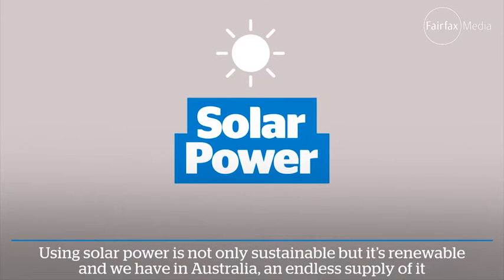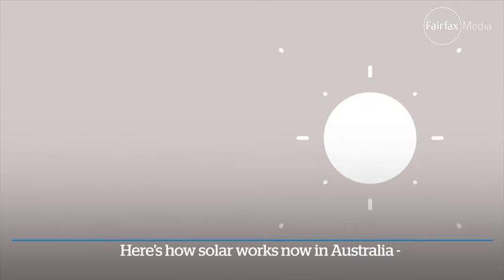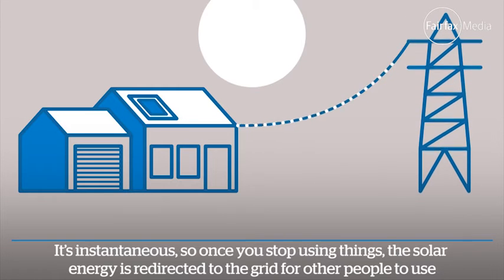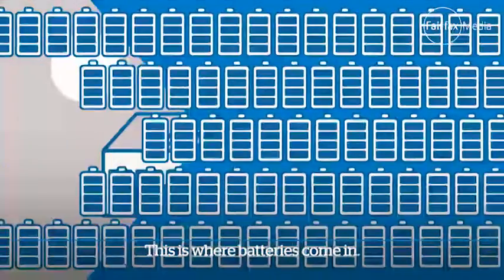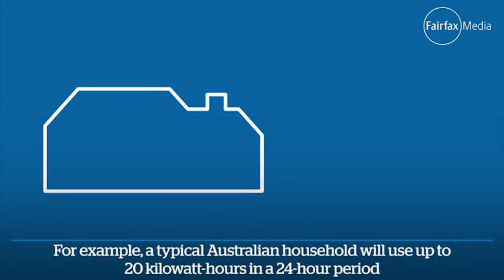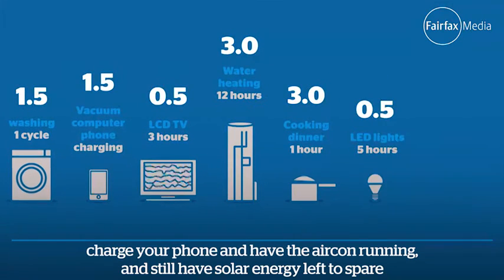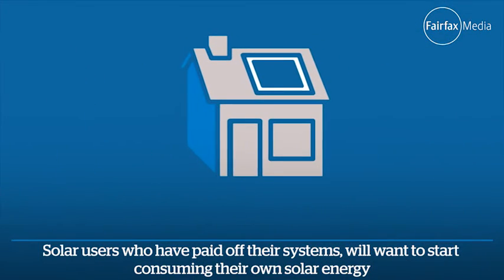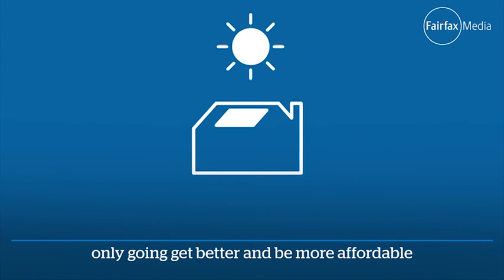How will solar batteries change the household?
The use of solar storage systems is expected to explode in Australia and change the way households use their solar energy as generous tariffs expire.